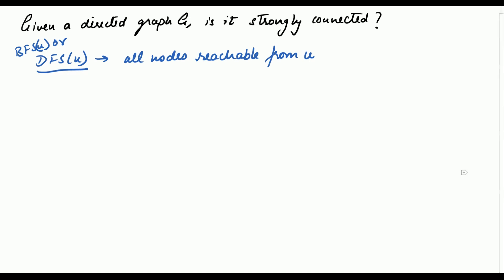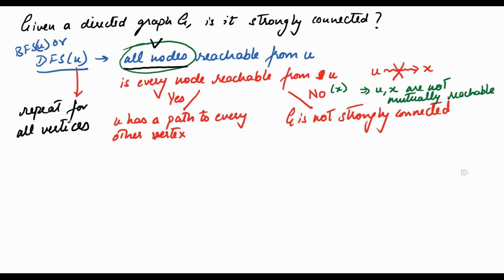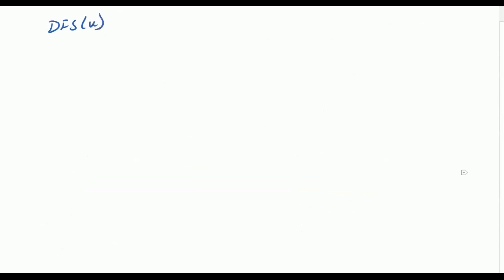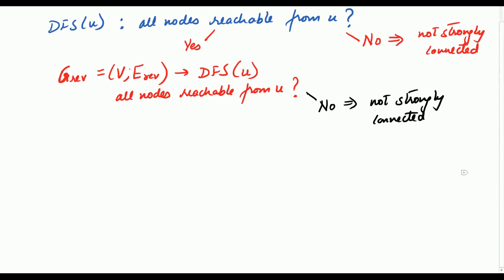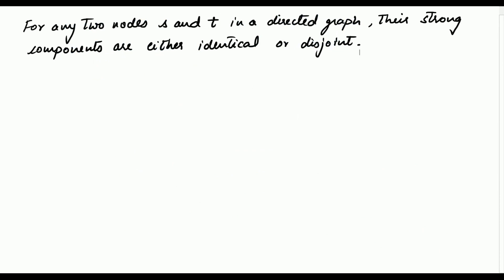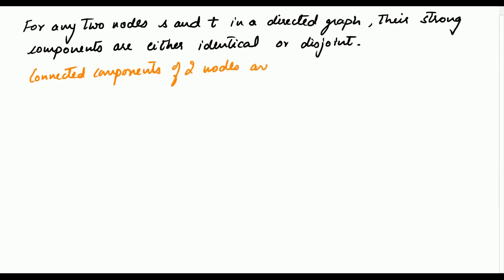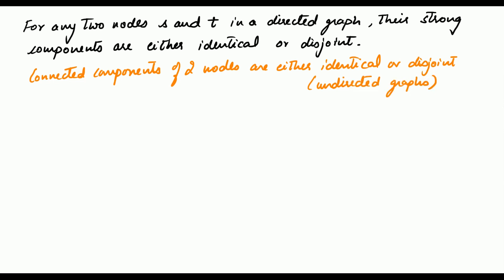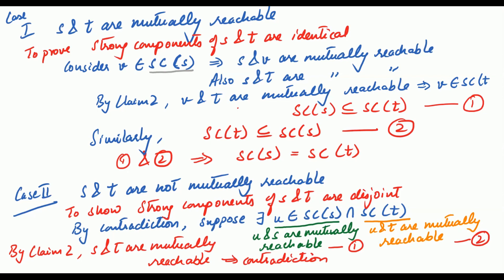Graphs: Lecture 14 - Applications of DFS